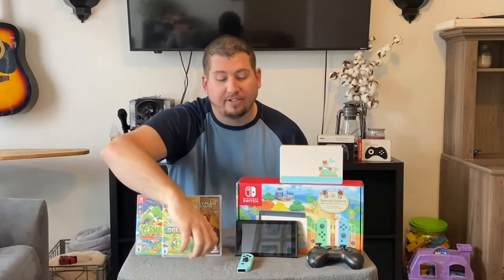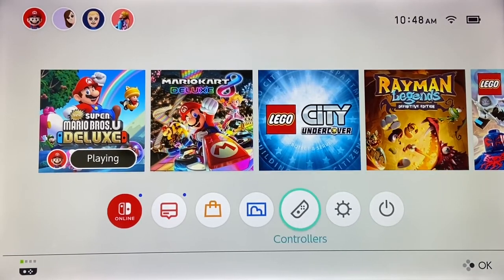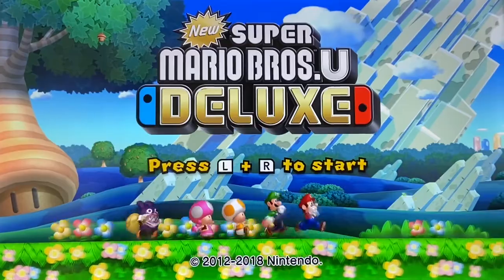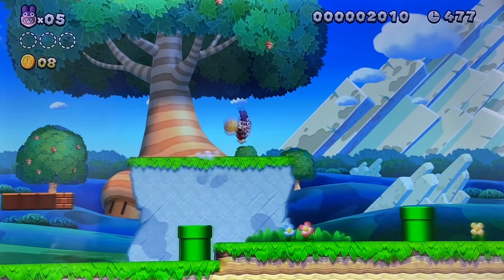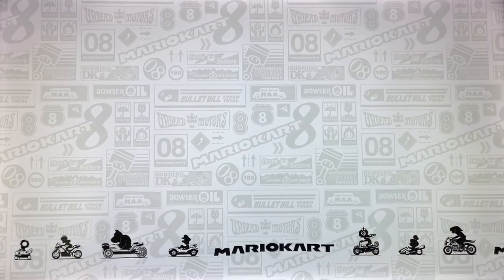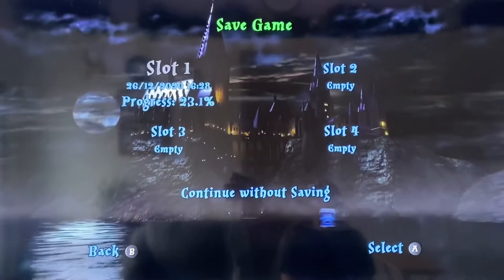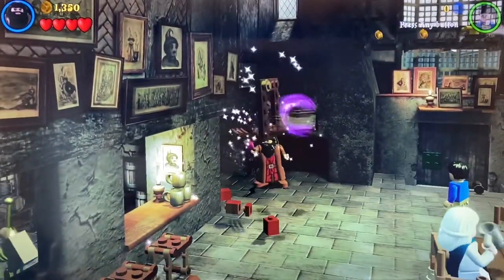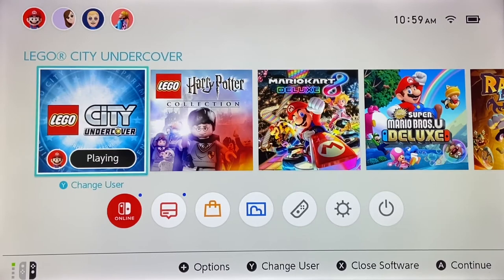Can You Use Just One Joy-Con Controller To Play Nintendo Switch Games? (Does It Work On All Games?)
In today’s video I will be talking about whether you can use one Joy-Con controller to play games on the Nintendo Switch or not. If you damaged one of your Joy-Cons or are simply wanting to play with two players without buying an extra controller then this video will help you.

You can also learn more about this game system as well as games and other items on our website by clicking below.

This Youtube channel will occasionally contain affiliate links in the description where if you place an order using the links a small amount of the purchase price will be paid to us as a commission.